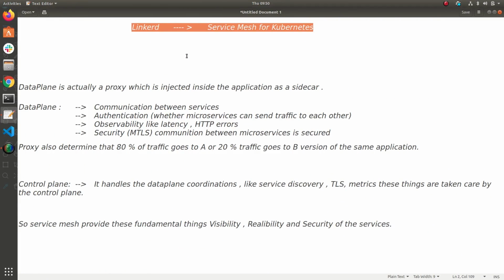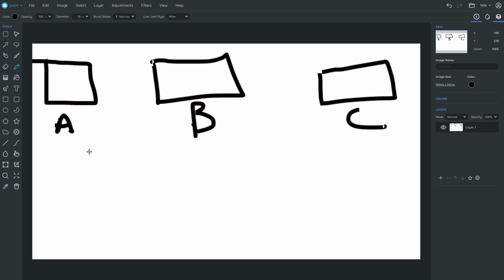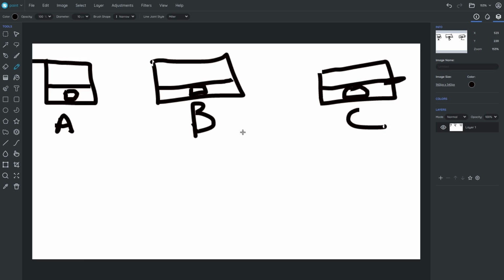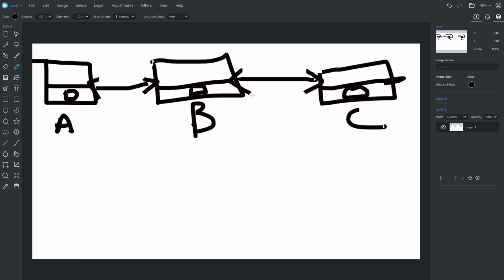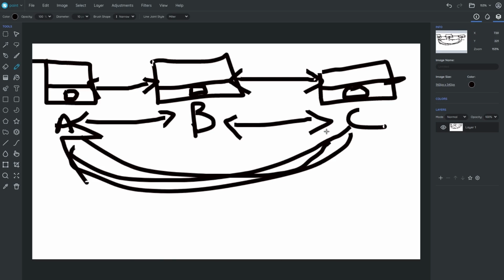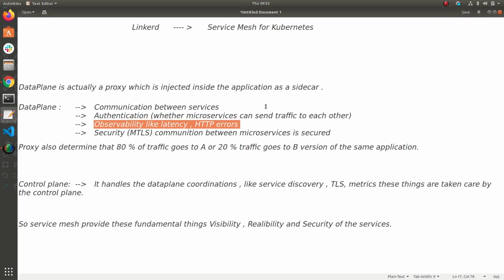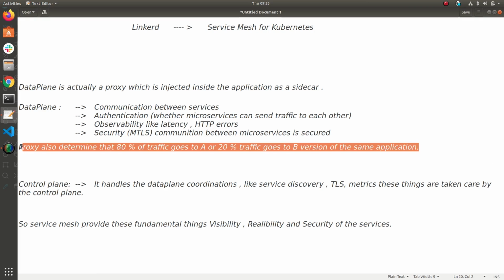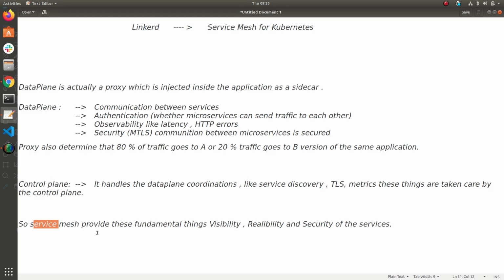Linkerd - Service Mesh for Kubernetes - Course Overview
Learn service mesh and work with canary releases for kubernetes deployment with Flagger and linkerd